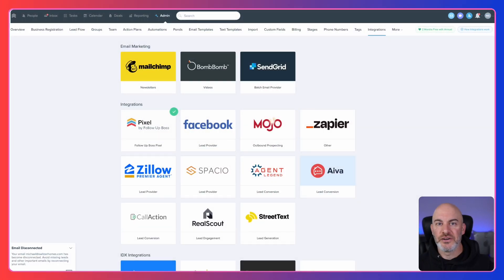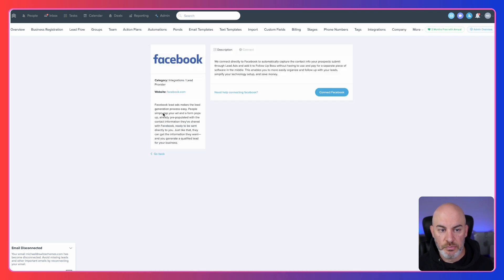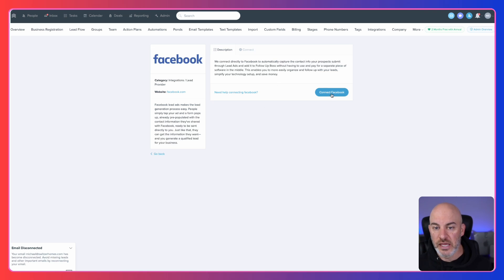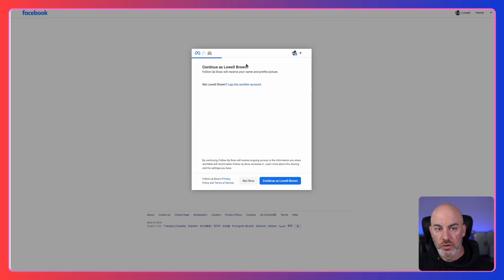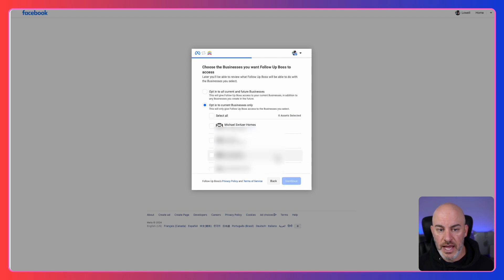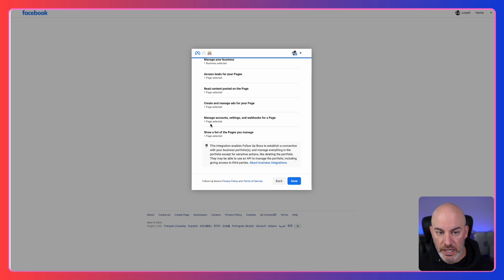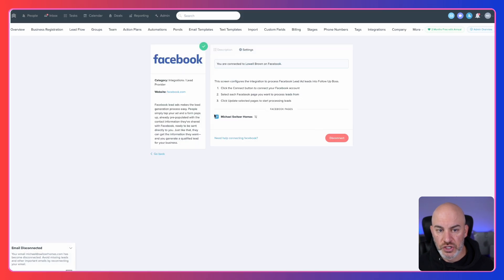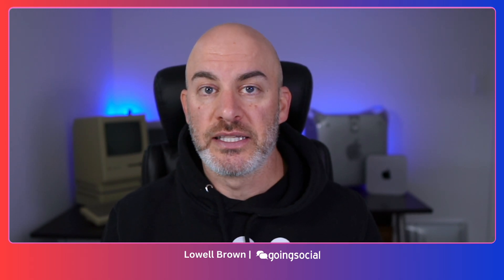Follow Up Boss Automation For Facebook Lead Ads - Easy Set Up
Are you a real estate agent running Facebook ads and using Follow Up Boss? Learn how to seamlessly connect Facebook to Follow Up Boss to ensure your leads are automatically imported into your CRM.
In this step-by-step on-screen demo, I’ll show you:
✅ How to link your Facebook Ads account to Follow Up Boss
✅ The easiest way to automate lead imports
✅ How this integration saves time and improves lead management

Stop manually adding leads and focus on converting them instead! This tutorial is perfect for real estate professionals looking to simplify their workflow and improve response times. Watch this easy leads automation tutorial now.

🔥 Get Access To The Facebook & Instagram Course For Realtors
Learn How To Setup The Perfect Marketing Campaigns To Promote Real Estate Listings

🚨 Are you looking for expert help with your Facebook & Instagram Advertising? Book A Coaching Session Today:

💥 Other Top Real Estate Marketing Videos 💥